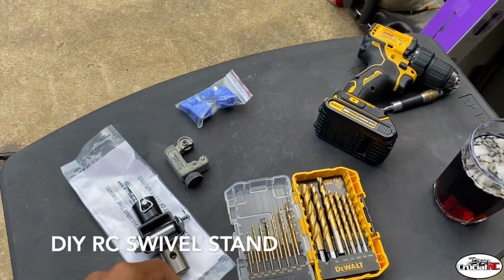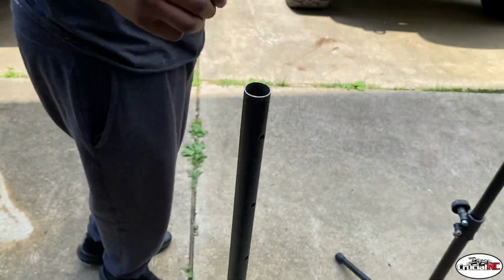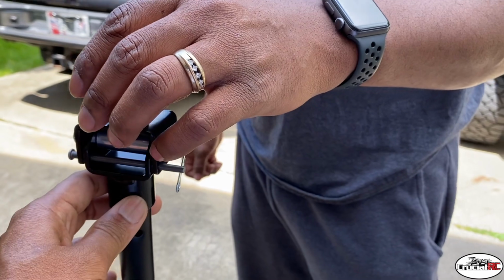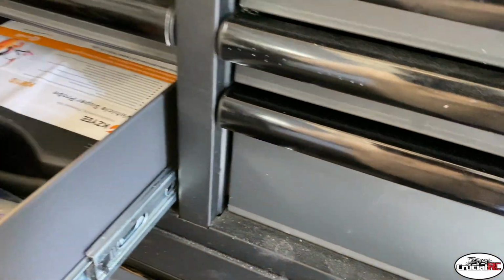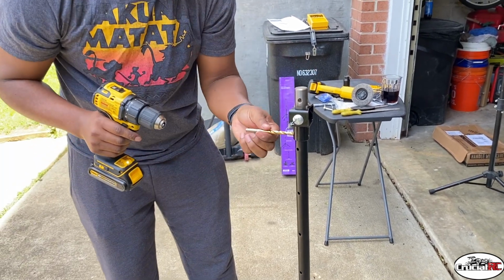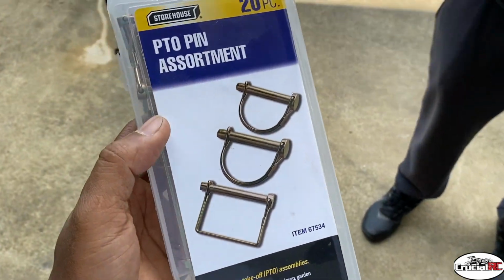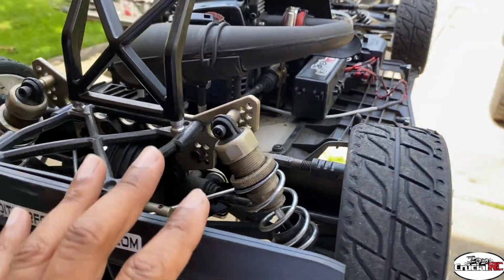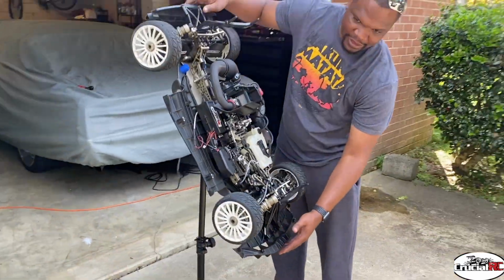Cheap DIY 1/5 Scale RC Stand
An economical alternative swivel RC stand. Enjoy!

speaker stand:
On-Stage SSAS7000B Mini Adjustable Speaker Stand (Folding, Portable, PA Loudspeaker Setup, Tripod Base, Nonslip Rubber Feet, Adjustable Height, 1 3/8″ Mounting Pole, 60 lb Capacity, Aluminum, Black)